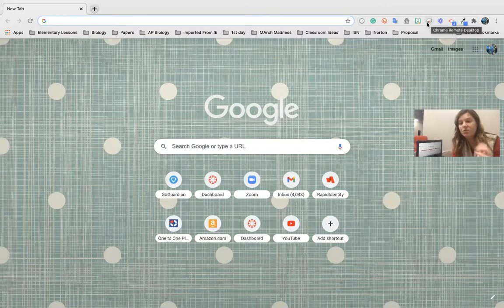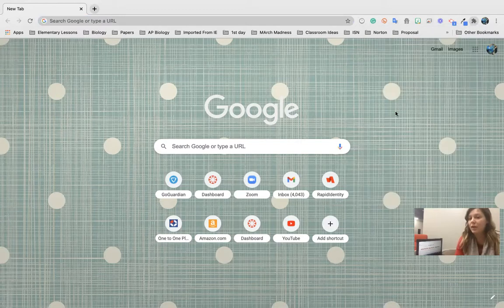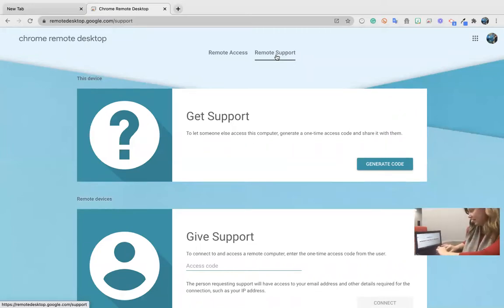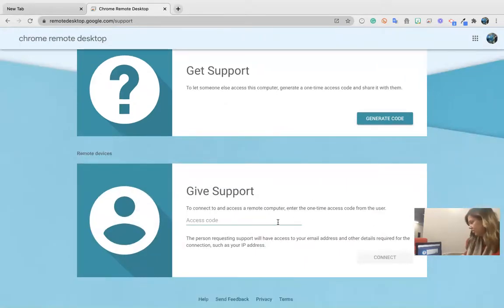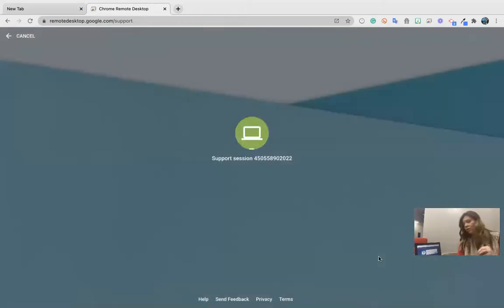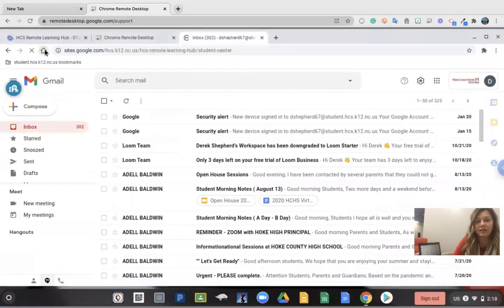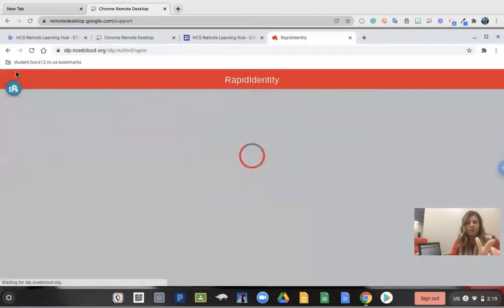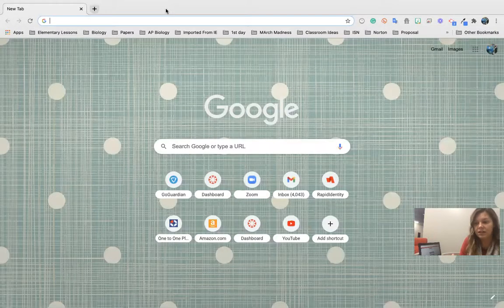Teacher Connect | Providing Remote Support to Students Using the Chrome Remote Desktop Extension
Find out how the "Chrome Remote Desktop" extension can allow you to provide real-time, remote support to students using a Chromebook without having to get a screenshot or use Zoom time. *This extension is already set up for you and your students when using a Chromebook.